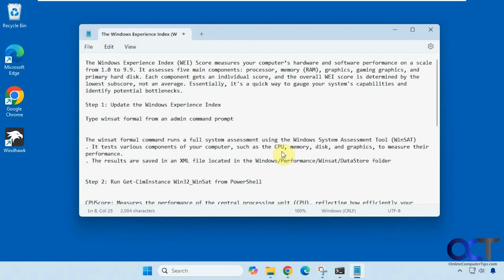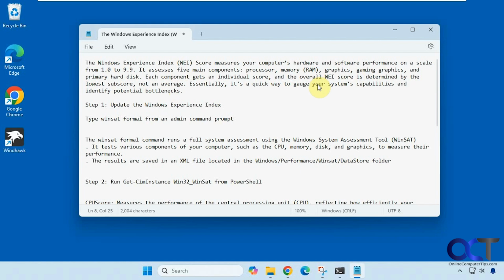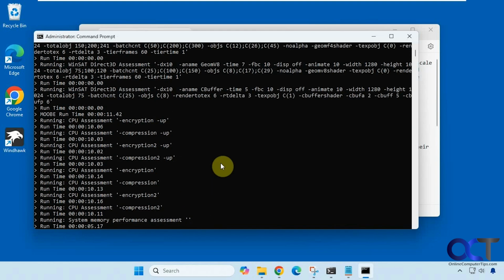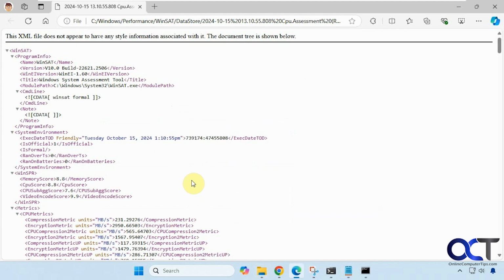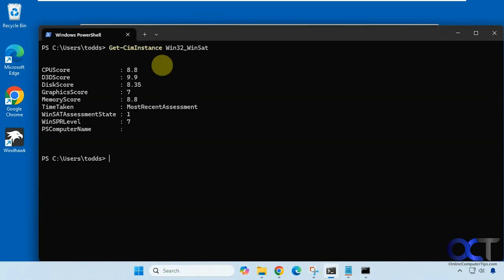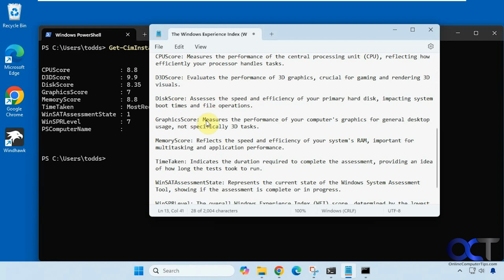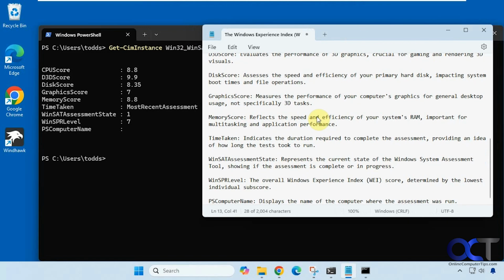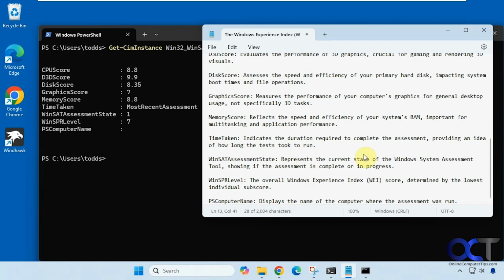How to Update and Find Your Windows Experience Index Performance Score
If you are curious to see how the performance of your computer's hardware rates according to Windows, you can run the Windows Experience Index (WEI) test on your PC to be shown the results on a scale of 1 to 10. It will rate your PC on five main components: processor, memory (RAM), graphics, gaming graphics, and primary hard disk.

Here is the command to run from and administrative command prompt to update the Windows Experience Index.

winsat formal

Here is the command to run from PowerShell to get your score.

Get-CimInstance Win32_WinSat

Here is what the results mean.

CPUScore: Measures the performance of the central processing unit (CPU), reflecting how efficiently your processor handles tasks.

D3DScore: Evaluates the performance of 3D graphics, crucial for gaming and rendering 3D visuals.

DiskScore: Assesses the speed and efficiency of your primary hard disk, impacting system boot times and file operations.

GraphicsScore: Measures the performance of your computer's graphics for general desktop usage, not specifically 3D tasks.

MemoryScore: Reflects the speed and efficiency of your system's RAM, important for multitasking and application performance.

TimeTaken: Indicates the duration required to complete the assessment, providing an idea of how long the tests took to run.

WinSATAssessmentState: Represents the current state of the Windows System Assessment Tool, showing if the assessment is complete or in progress.

WinSPRLevel: The overall Windows Experience Index (WEI) score, determined by the lowest individual subscore.

PSComputerName: Displays the name of the computer where the assessment was run.